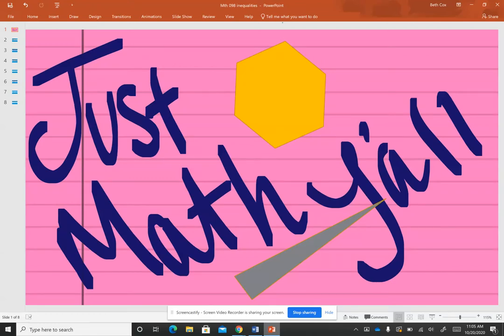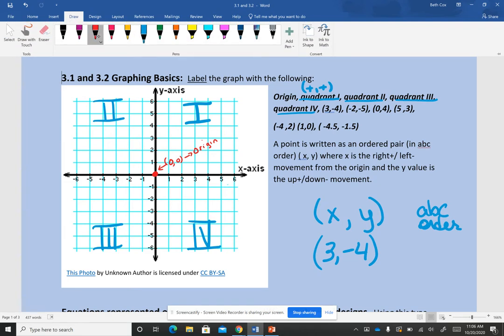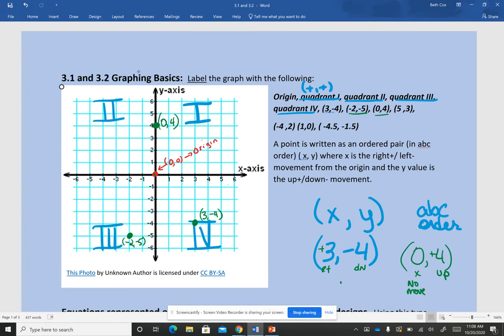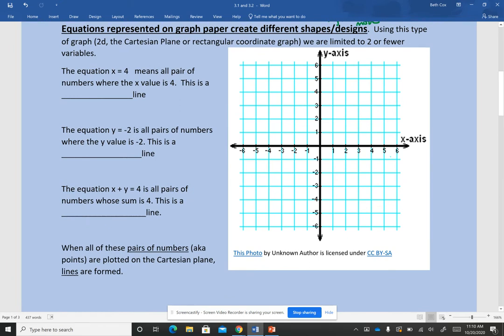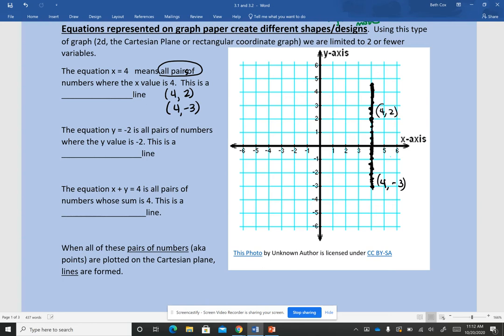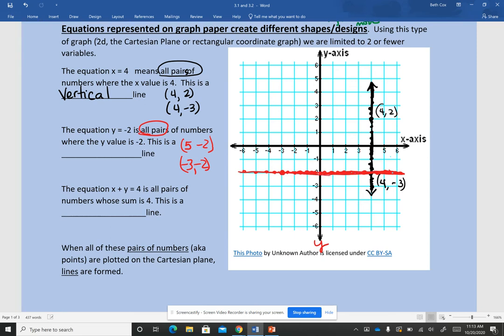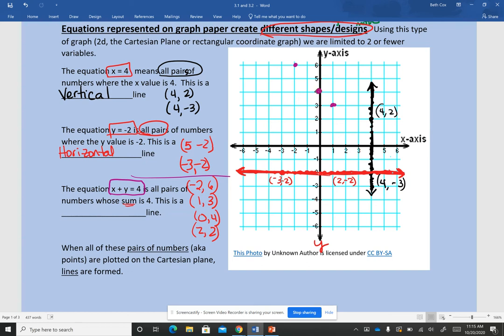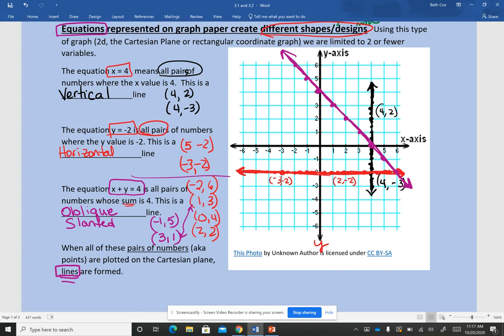MTH 098 3-1 and 3-2 Graphing Basics 1/4